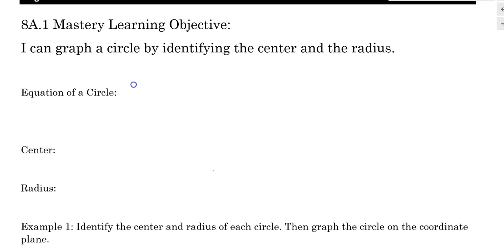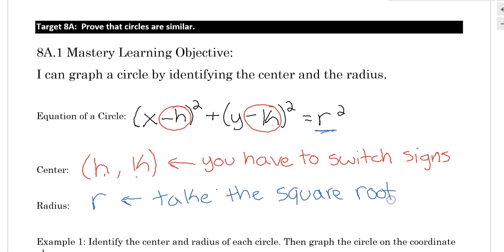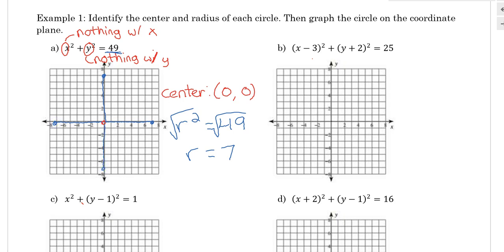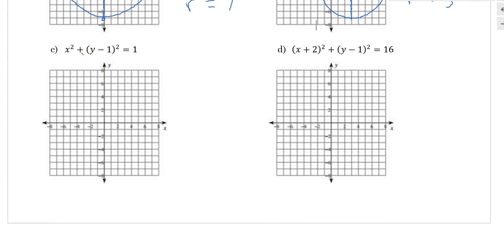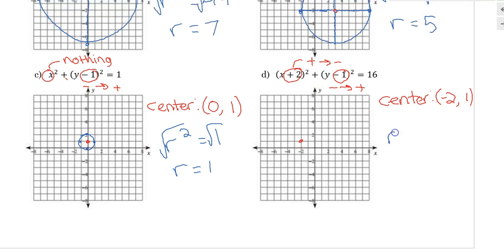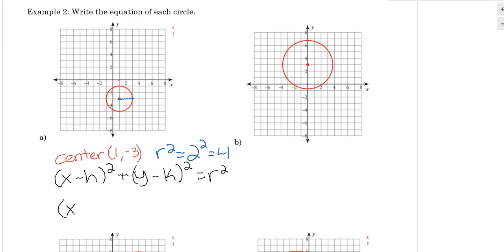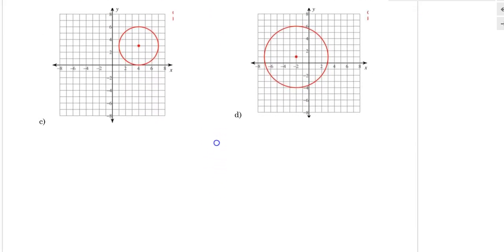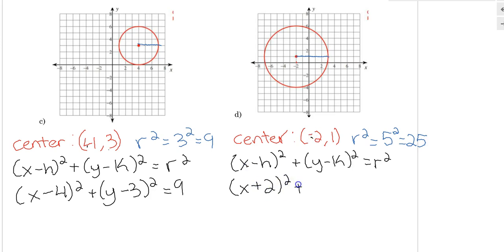Int 2 Core - KC8 8A 1